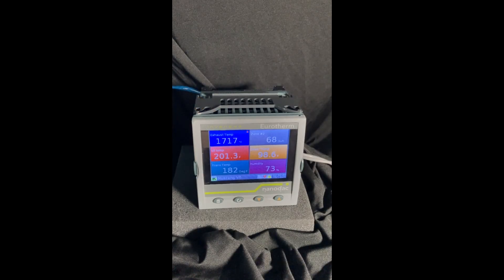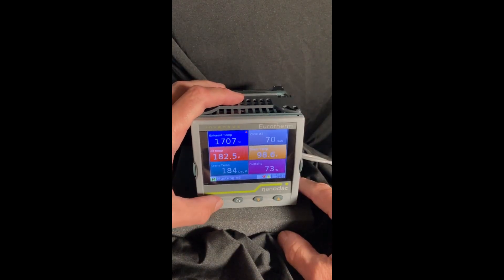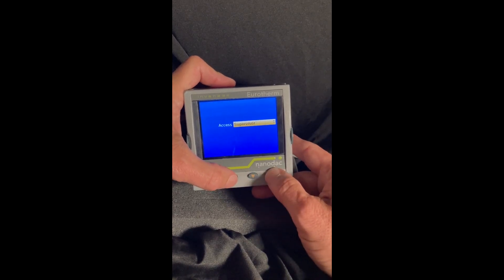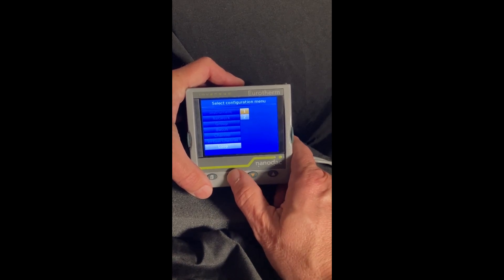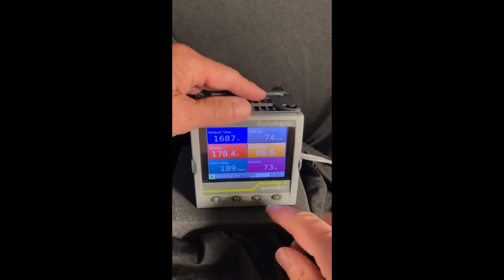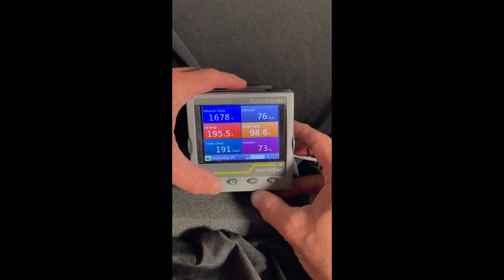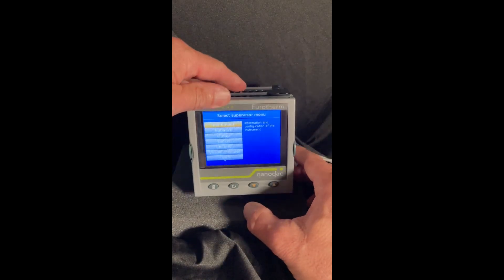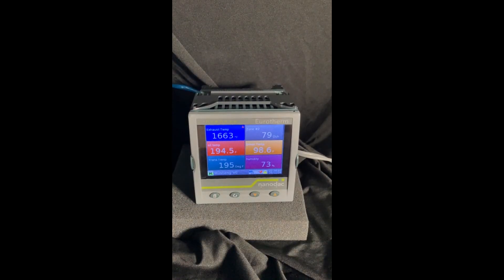Watlow Mastery Series - Eurotherm Nanodac Auto Tune Procedure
Tutorial on how to Perform a Eurotherm Nanodac Auto Tune Procedure